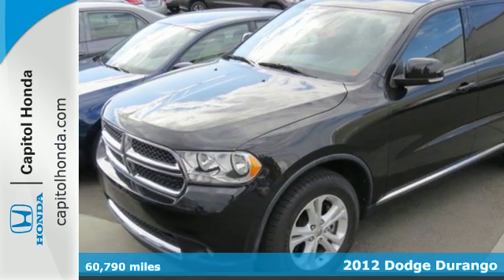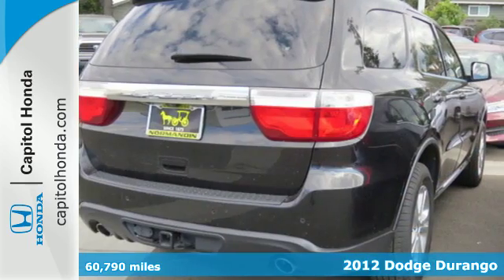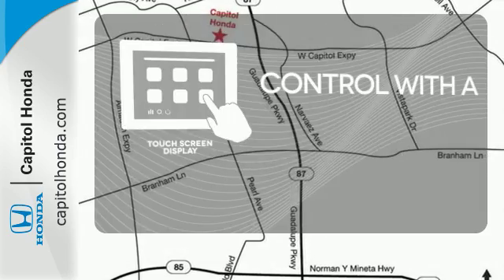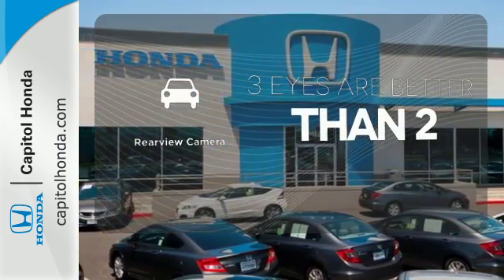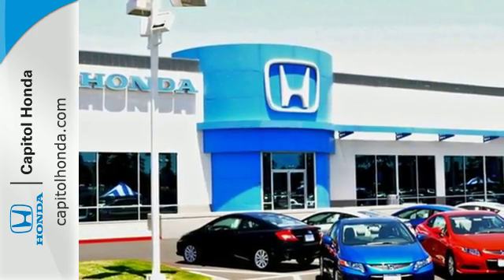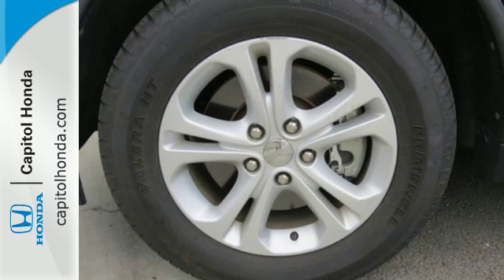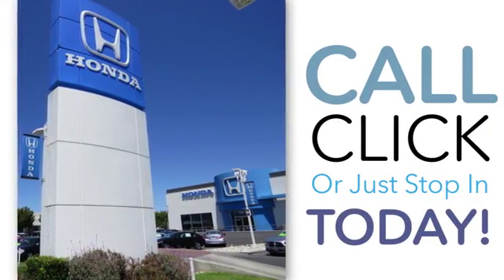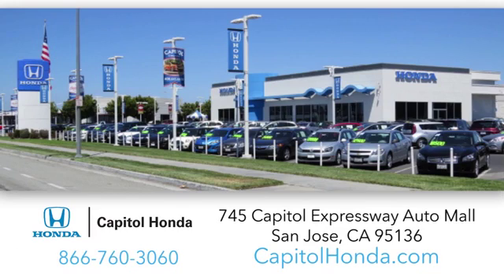Used 2012 Dodge Durango San Jose CA San Francisco, CA #16254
Year: 2012
Make: Dodge
Model: Durango
Trim: 2WD 4dr Crew
Engine: 5.7L 8 Cylinder
Transmission: 6-Speed Automatic
Color: Black
Interior: Other
Mileage: 60790
Stock #: 16254
VIN: 1C4SDHDT5CC126762
At Capitol Honda, YOU'RE #1! The SUV you've always wanted! This beautiful 2012 Dodge Durango is the rare family vehicle you have been searching for. This outstanding Dodge is one of the most sought after used vehicles on the market because it NEVER lets owners down.

Address:
745 Capitol Expressway Auto Mall